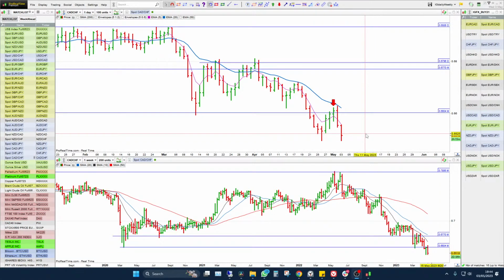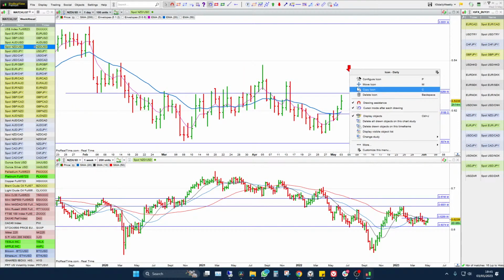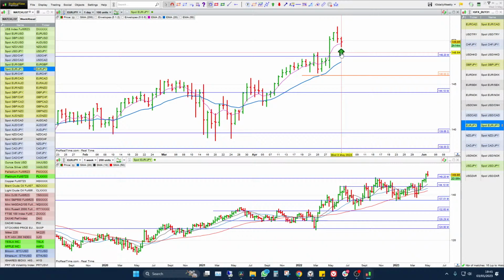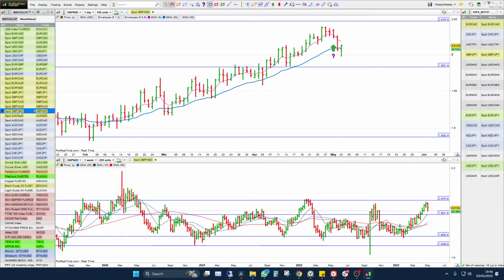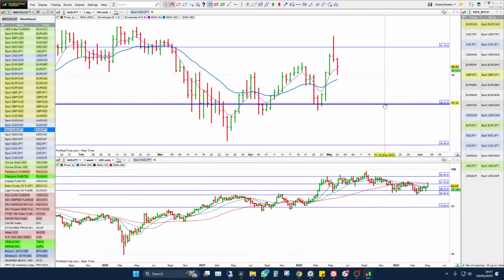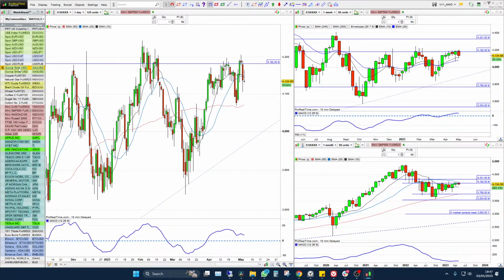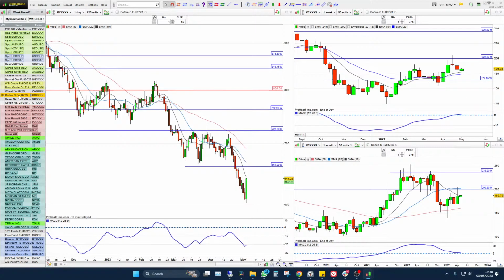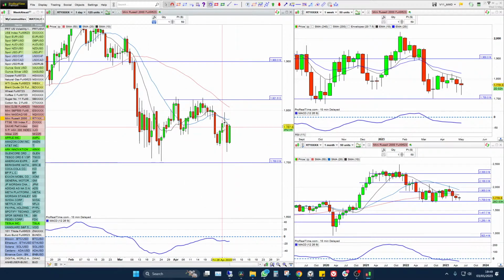E.O.D. analysis and trade ideas, 3 May 2023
This is a daily scan for trade ideas for my trade room.
These are for discourse and theoretical discussions only.

About me:
ETX Capital
CME Future Institute
ICE
OANDA
CMC Markets
RJ O'Brien
ATFX
City Index
Gain
TradeStation

Recording: Camtasia